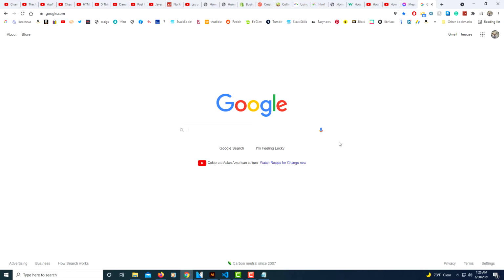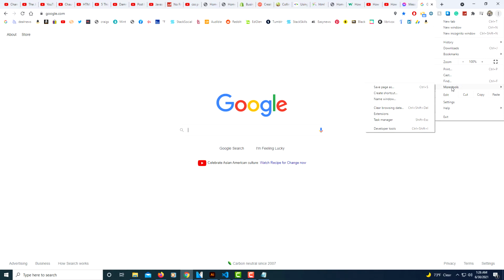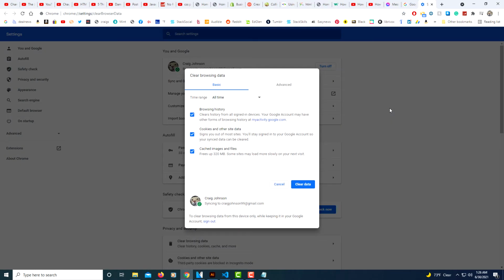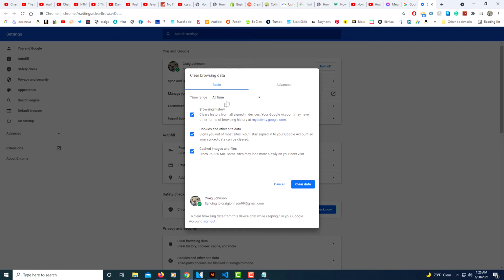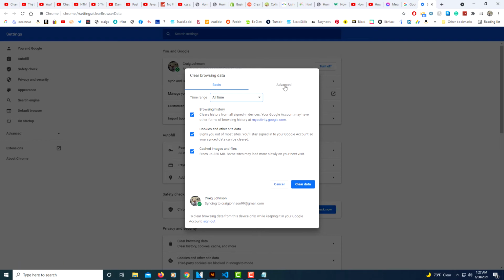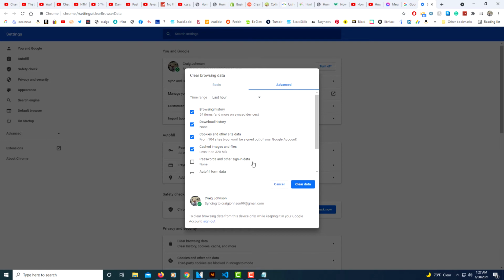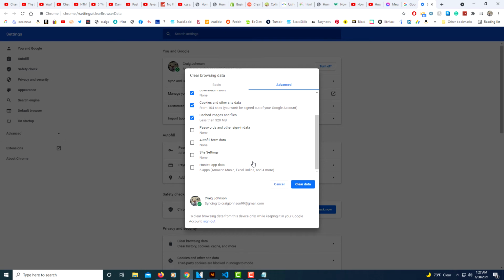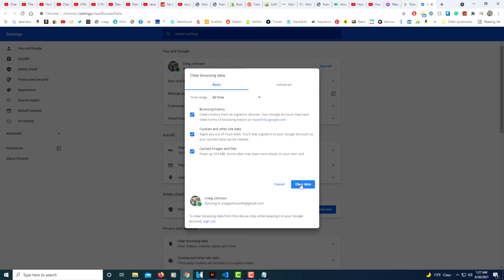Google Chrome: How To Clear Browser History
This is a video tutorial on how to delete your browser history in Google Chrome. Clearing your browser cache can be useful if your browser is running slow or you are experiencing problems on websites and also makes your browsing more private being anybody that has access to your browser cannot simply look at your browsing history.

0:00   Intro
0:15  1. Open Google Chrome.
0:25  2. Select the 3 dot hamburger menu and select "More Tools".
0:35  3. Under More Tools select "clear Browser Data".
0:50  4. Under the "Basic" tab, select "Clear Data".